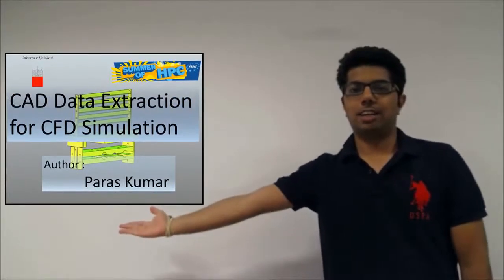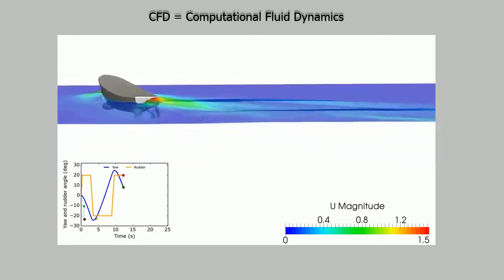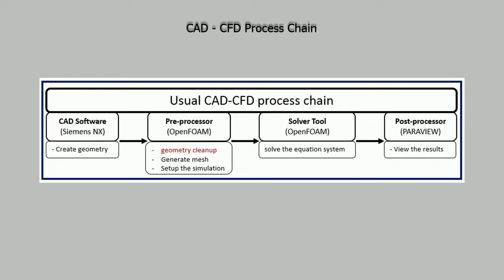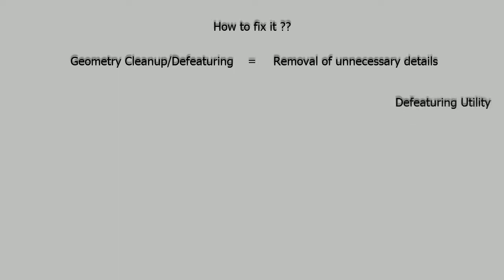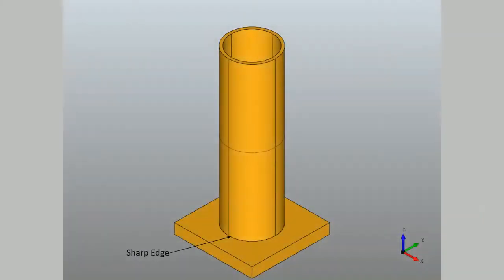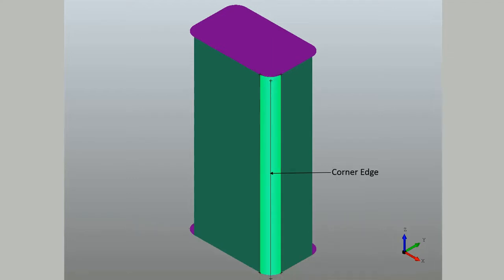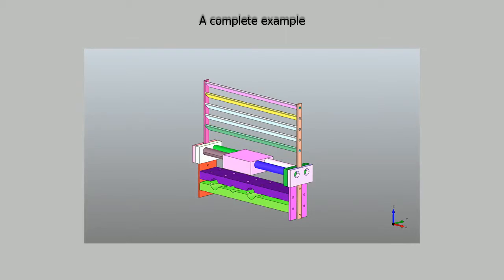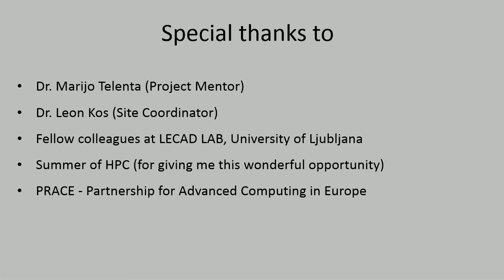1721 Paras Kumar, CAD data extraction for CFD simulation